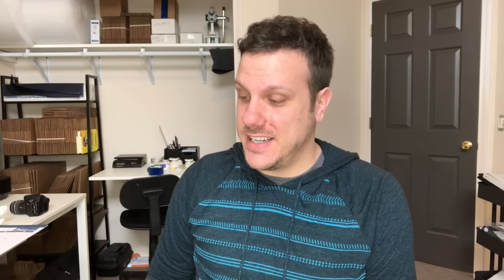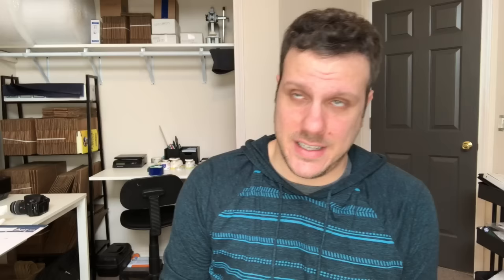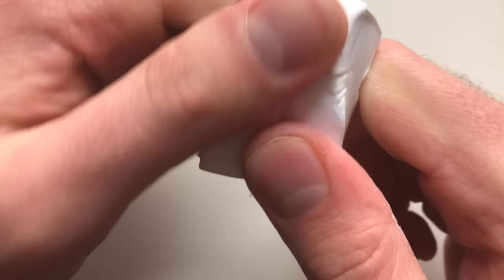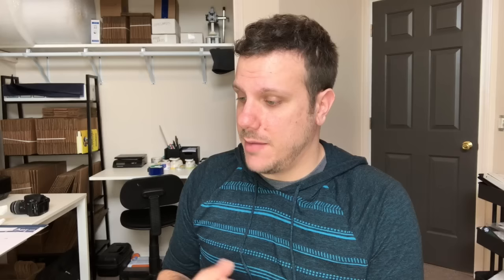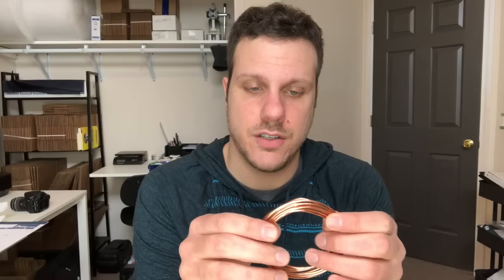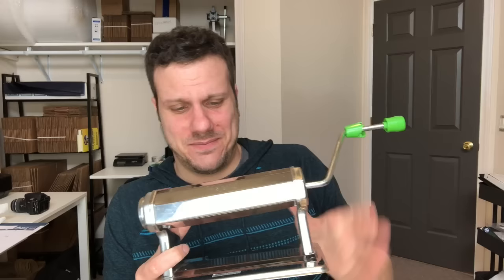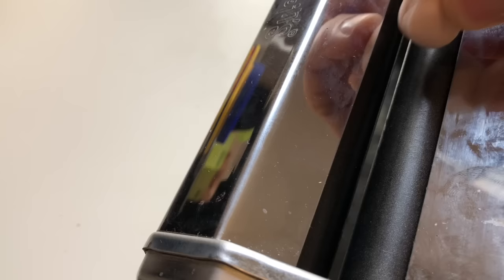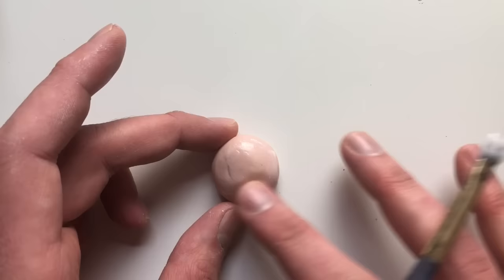HOW TO GET STARTED WITH POLYMER CLAY - TIPS, TRICKS & MORE!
Hey everyone! I've been asked to do a getting started video many times and now it's finally here! This is mainly for beginners but anyone at any level of experience may be able to take a few tips away. Even if you don't need the info I hope you find it entertaining. :)

My goal is to help you skip that "WTF moment" when you check out the clay section of your local supply store for the first time; and instead, grab what you need to hit the ground running.

TOOLS

- Wax Carving Tools (very similar to mine)
- Small Ball Styluses/Color Shapers (my exact set)
- Small/Med/Large Ball Stylus Set (my exact set)

CLAYS

- Super Sculpey Polymer Clay
- White Premo
- Sculpey III

CLAY KITS

LIQUID CLAYS

- Bake & Bond Liquid Sculpey
- Translucent Liquid Sculpey

FINGERPRINT REMOVAL

ARMATURE

PAINT STARTER KITS & BRUSHES

T-SHIRTS AVAILABLE NOW!

(Unfortunately, I am unable to accept custom orders at this time)

Facebook.com/aceofclay
Pinterest.com/aceofclay